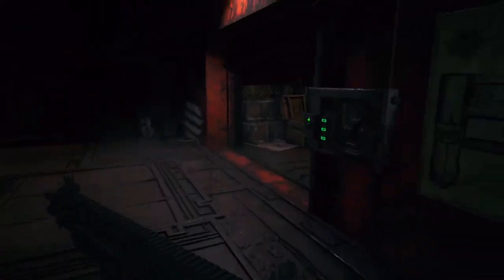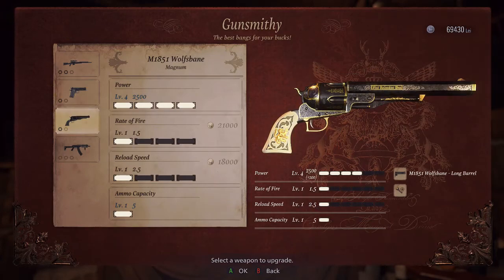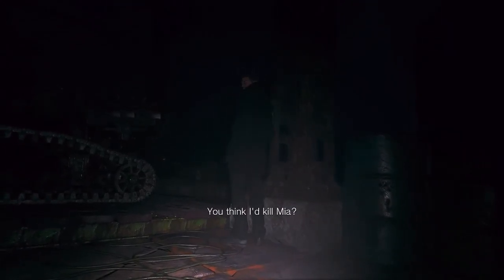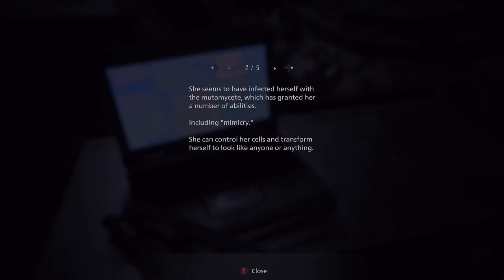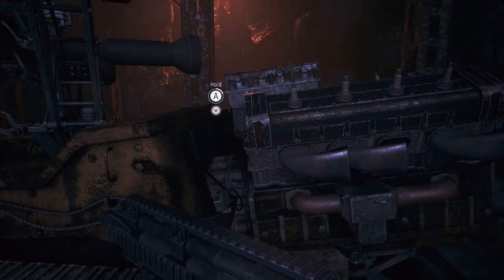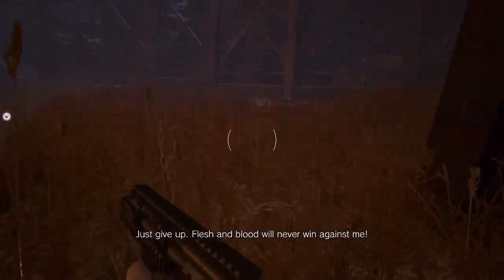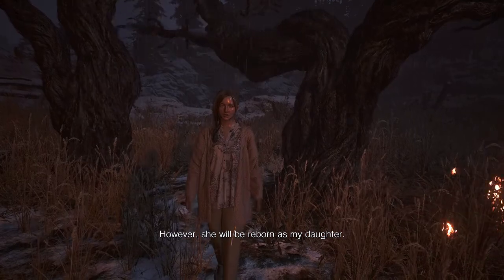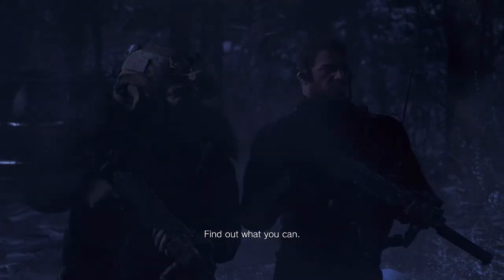Let's Play Resident Evil Village (Part 23) Chris Spills The Beans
Game - Resident Evil Village
Platform - PC
Resident Evil Village is a 2021 survival horror game developed and published by Capcom. It is the sequel to Resident Evil 7: Biohazard. Players control Ethan Winters, who is searching for his kidnapped daughter after a fateful encounter with Chris Redfield, and finds himself in a village filled with mutant creatures.